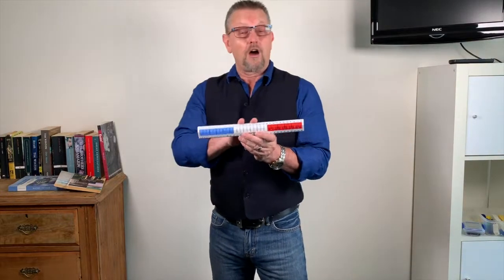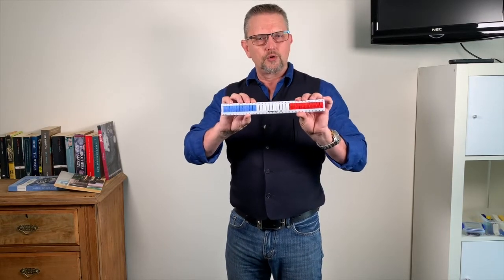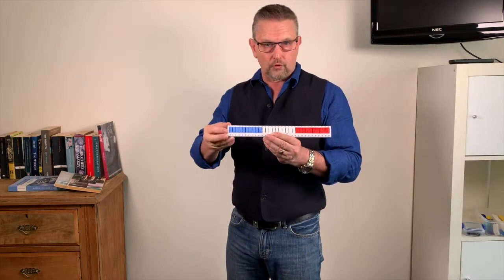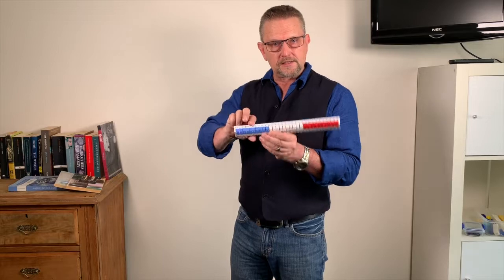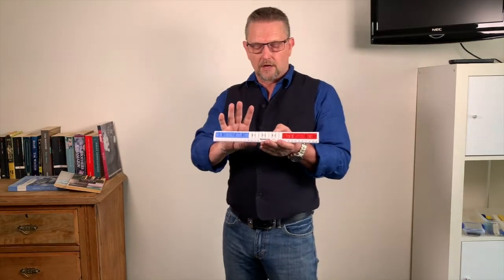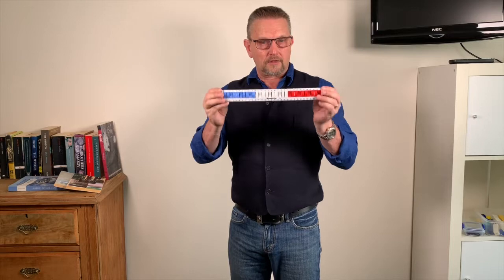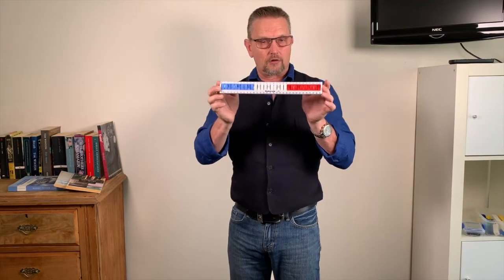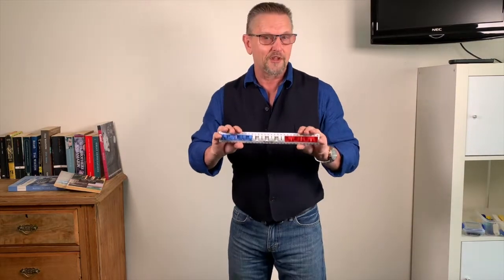Numerule: Multi-sensory Maths Teaching Aid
What is the Numerule? Here's a quick video demonstrating just one of many uses to assist children developing fluency, reasoning and understanding to problem solve in all strands of mathematics.